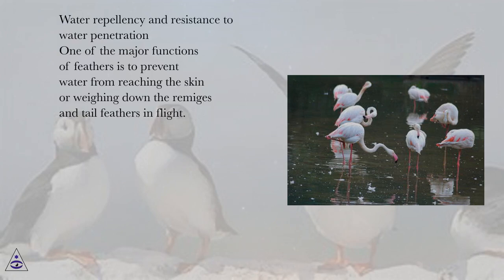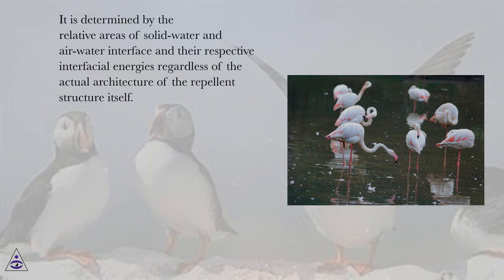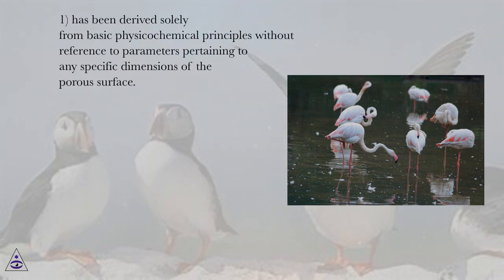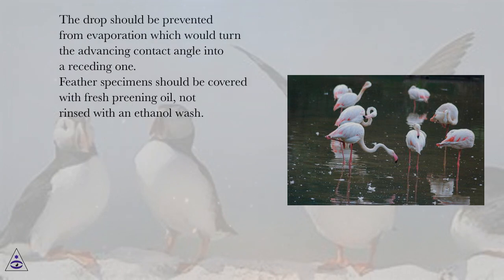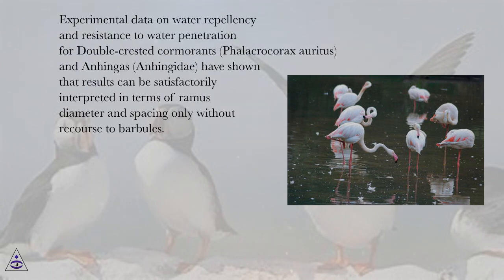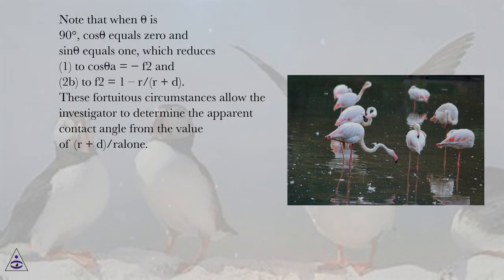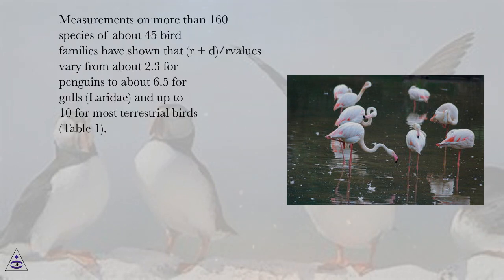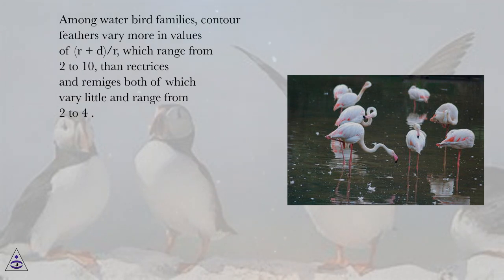Water repellency and resistance to water penetration - PART 1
Seabirds Online Course
Section: Feather Structure and Behavioral Patterns in Seabirds
Lesson: Water repellency and resistance to water penetration - PART 1
Seabirds.
Introduction
I undertook my first long sea voyage between June 21 and July 1, 1965 from Tromsø, Norway, to Spitzbergen-Svalbard (only Spitzbergen used from now onward), and back. Tromsø city is 350 km north of the Arctic Circle and the southern tip of Spitzbergen is 660 km from the North Cape. Bear Island is halfway between Spitzbergen and the N-Norway. My destination for a 1 week stay was Kapp Linné at the entrance of Isforden, the second largest fjord in Spitzbergen. It lies on the west side of the archipelago, which is about midway between Norway and the North Pole. Kapp Linné’s coordinates are 78°03′44.7″ N and 13°37′04.0″ E and it is named after the Swedish botanist Carl von Linné. This site used to be the location of Isfjord radio and weather station, which operated from 1933 until 1999 when it was automated and depopulated. During my visit, however, the station still had eight staff members who proved to be extremely helpful and knowledgeable concerning the birdlife and the polar bears. Nowadays, parts of Kapp Linné are a bird sanctuary, which may not be visited between May 15 and August 15.

Material and methods
During the slow steamboat trip, all seabirds that were sighted around the vessel were recorded during 15-minutes/each hours. The bird count was mainly undertaken by myself but during my short breaks for rest and refreshments the observations were undertaken by four of my fellow birdwatchers: E. Kotanen, J. Salokoski, P. Susiluoto, and O. Toivonen. According to the captain, the average speed of the boat was 11 nautical miles/hour (NM = nautical mile = 1852 m), which was used to calculate the distances for the seabird observations (Table 1). To avoid any confusion, it is important to note that Table 1 lists only birds within the 15-minute observation periods/hour during the sea trip from Tromsø to Kapp Linné in Spitzbergen. Seabird species seen in Kapp Linné during the last week of June 1965 are listed in Table 2.
Occurrence of seabirds on steamship trip from Tromsø, Norway to Kapp Linné, Spitzbergen June 21–24, 1965.
Seabird records from Kapp Linné and nearby bird mountain and bird island, Spitzbergen from June 24–28, 1965.